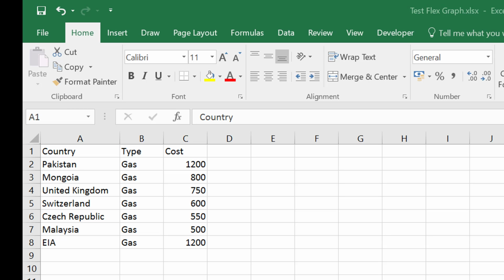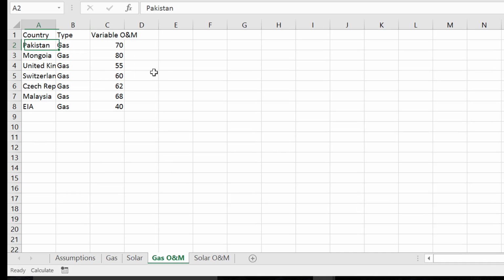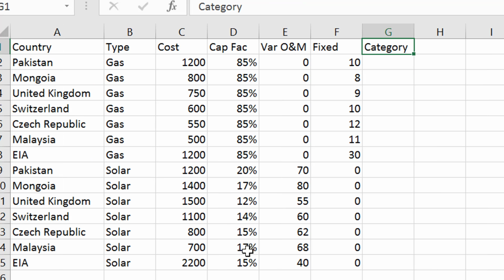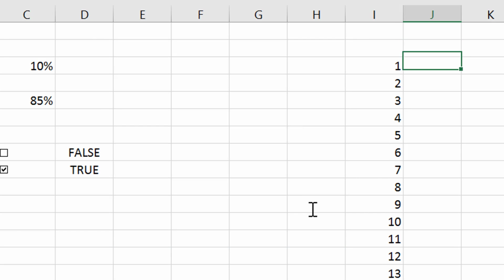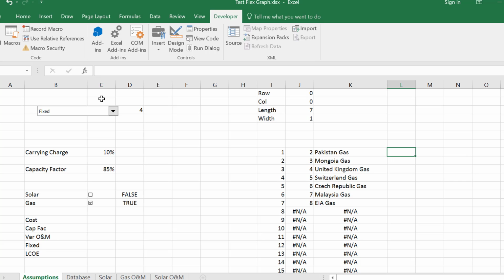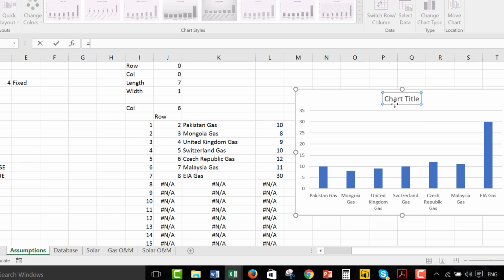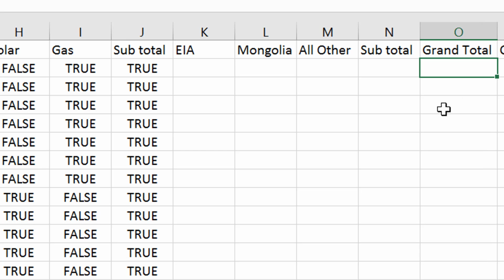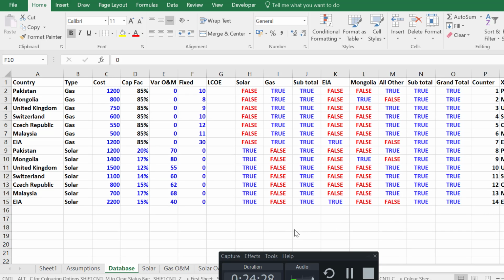Flexible Graphs with Switches and Offset